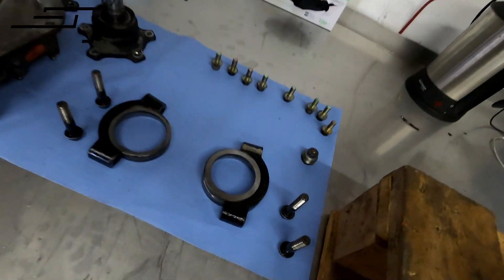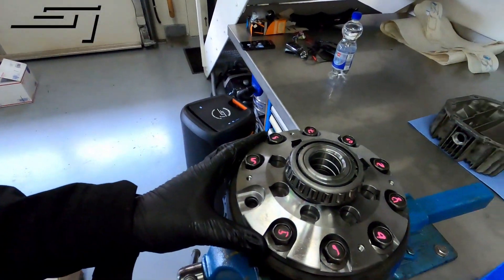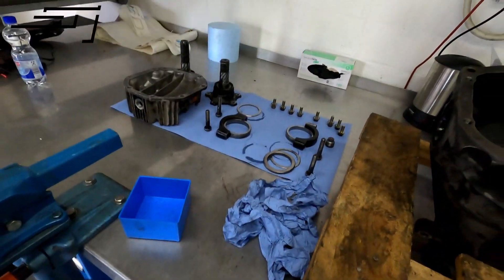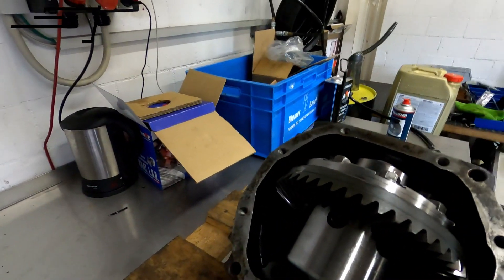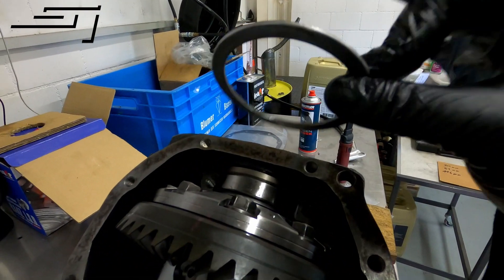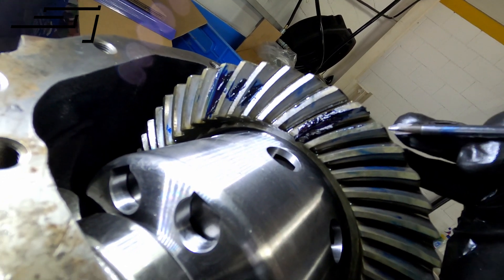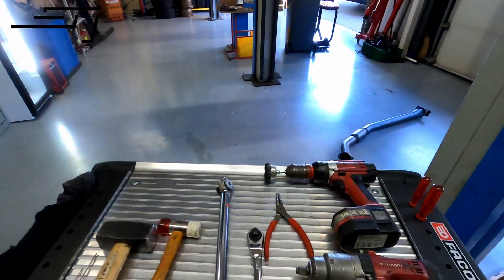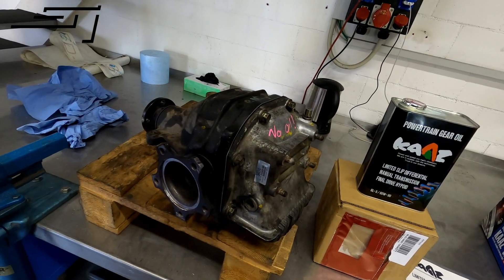Speed Industries - How to put a LSD into a differential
We are putting a Kaaz LSD into a R200 differential.

Merch available on FB.